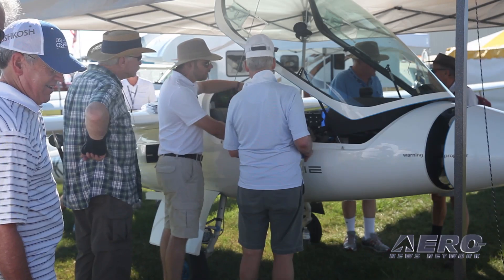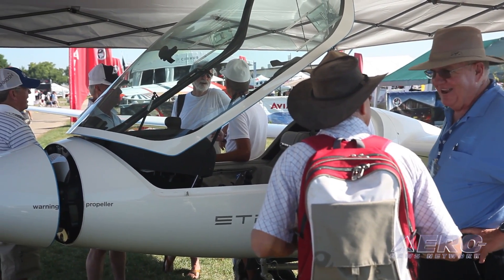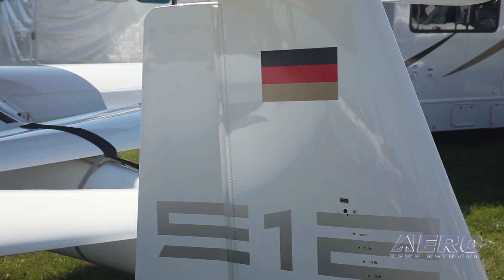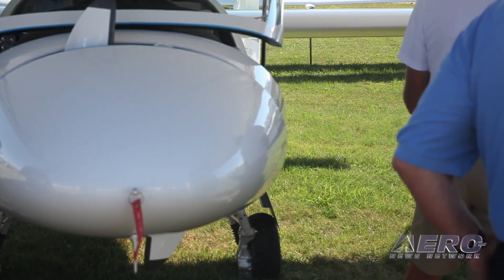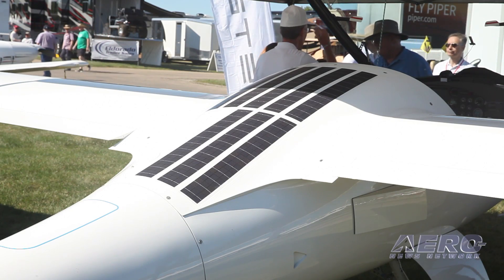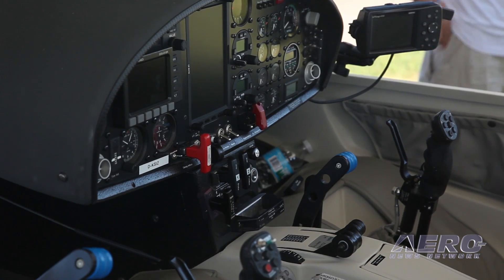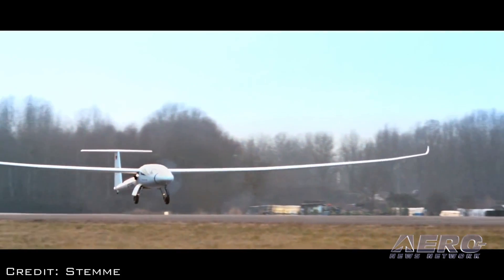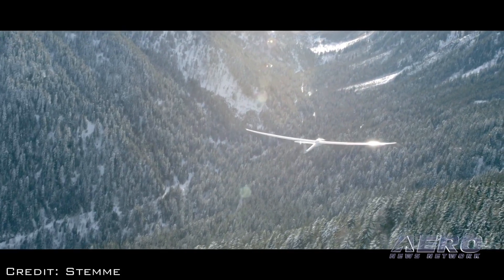Aero-TV: The Versatile Stemme S-12 - Upgrading 1 of the 7 Wonders of Aero-Verse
The Stemme S12 Powered Glider Offers Cadillac Features and a Glide Ratio of 53 to 1…

While at EAA AirVenture 2016, our ANN news crew visited with the Director of Flight Operations and Maintenance for Stemme USA. Wes Chumley gave us an inside view of their new motorglider, known as the Stemme S12. The aircraft’s appearance at AirVenture is the first time it has been shown in the USA.

Motorgliders come in various sizes and shapes, but the Stemme is quite different from most of them. It’s unique in that the engine is mounted in the front of the aircraft and the propeller is retractable into a smooth fairing that provides a completely glider-like aerodynamic airframe.

Chumley explains that the S12 is an upgraded variation of their popular S10 series of powered gliders. He details the changes in the video, but the one that really stands out is the increase of wingspan to about 85 feet. He says the changes resulted in the new S12 designation for the airplane that has already received EASA certification, and is currently undergoing the certification process with the FAA.

There’s a good chance you’ve never seen anything like this before, and this video is the perfect place to be introduced to this unique technology.